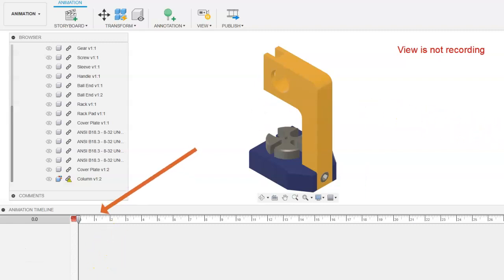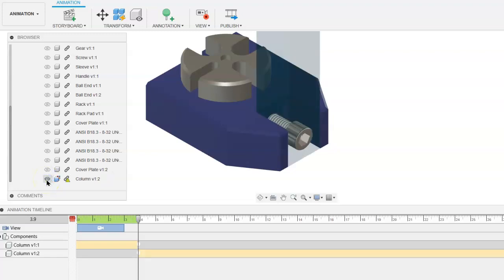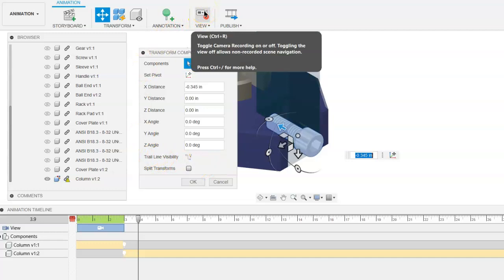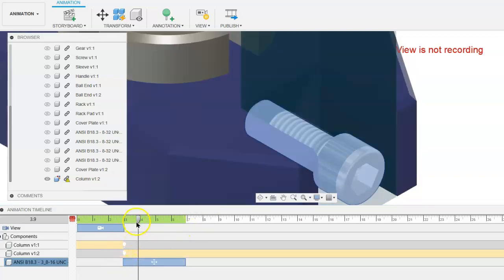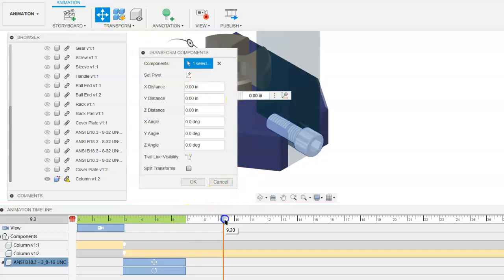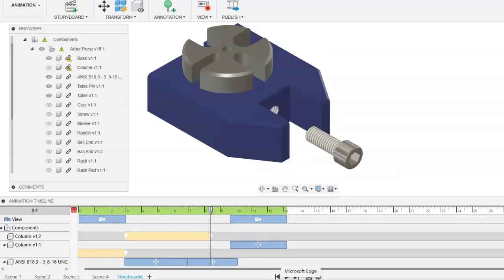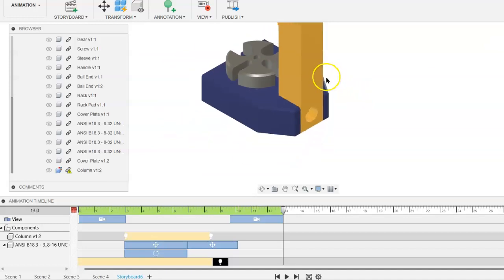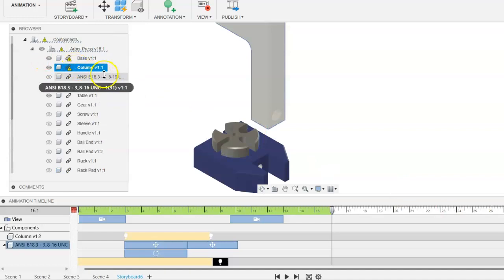Illusion of Changing Opacity for Column